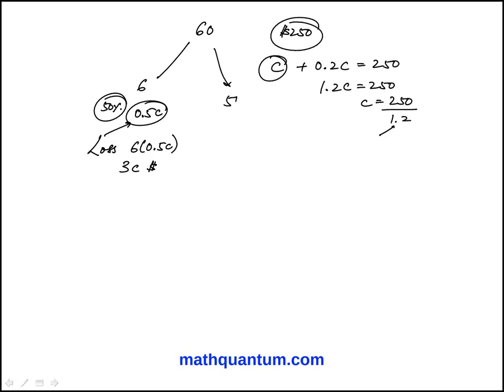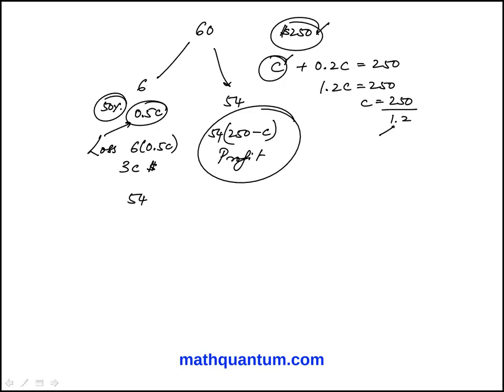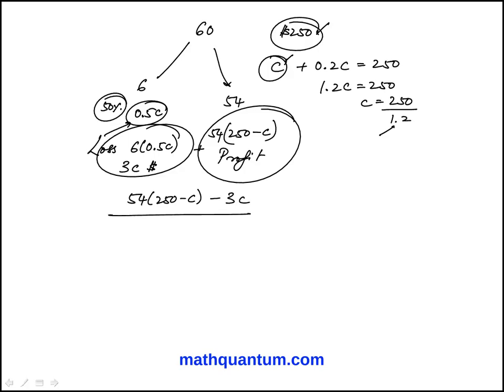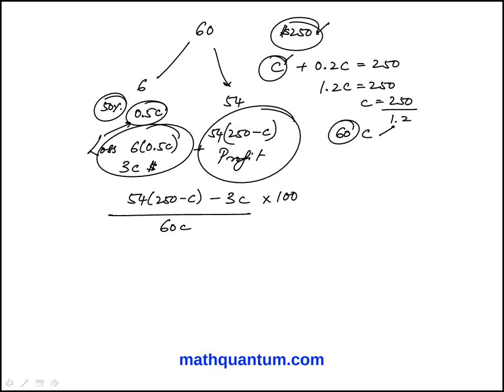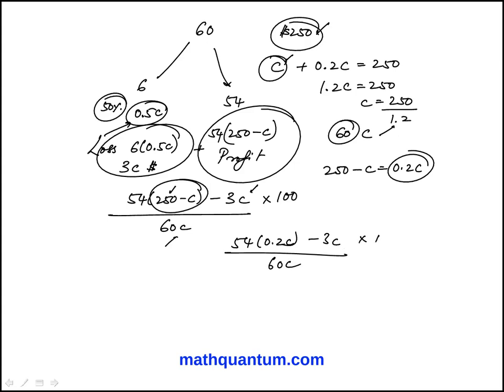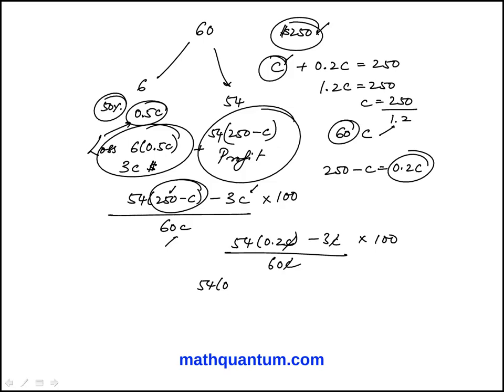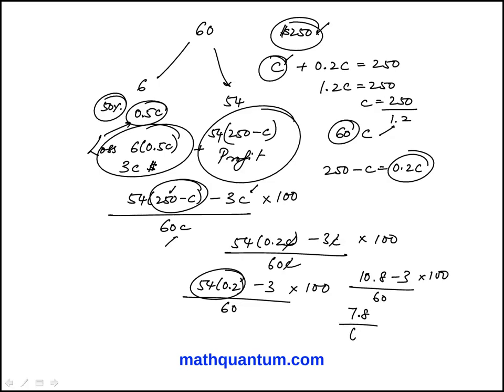Question 256 Quantitative Reasoning GMAT Official Guide 2026